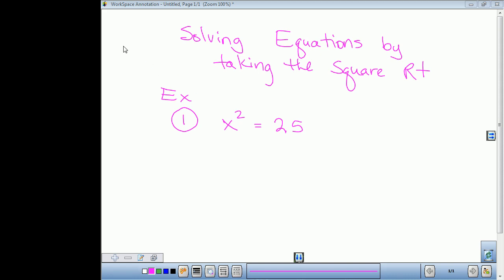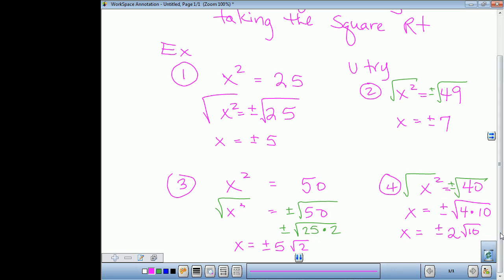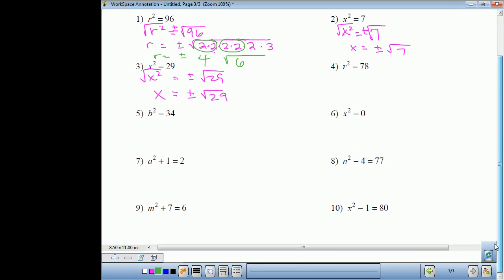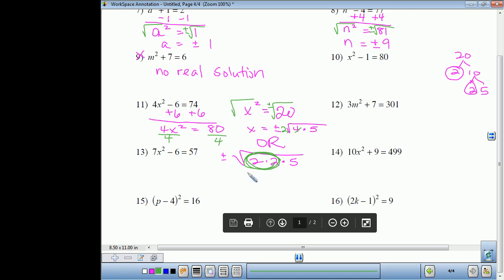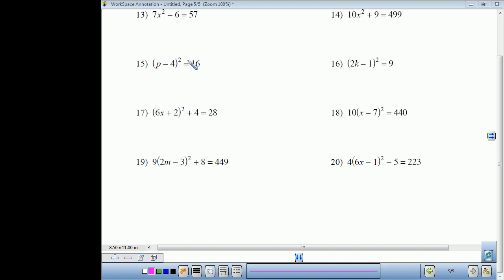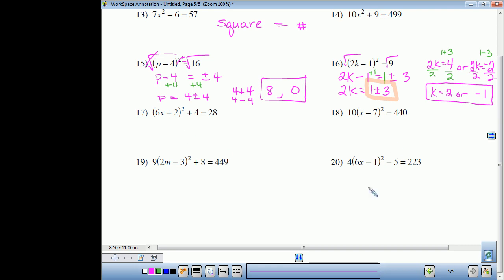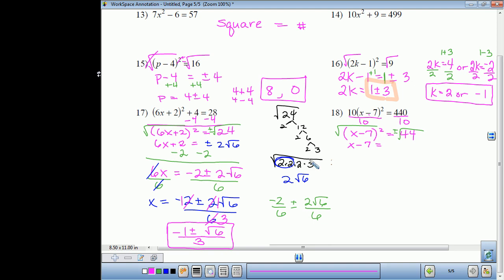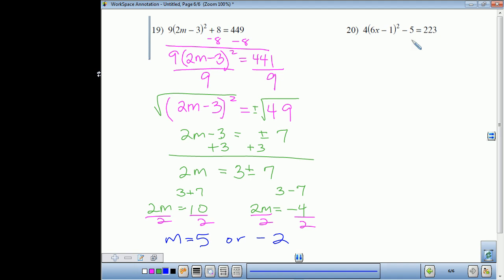AG Support 2 24 16